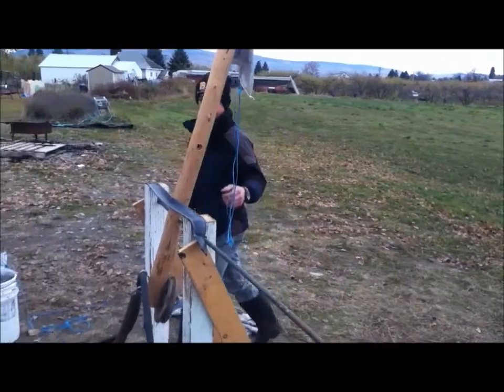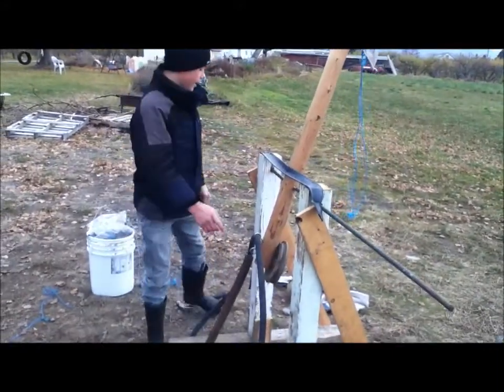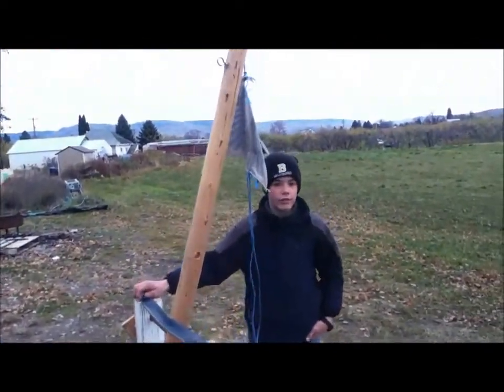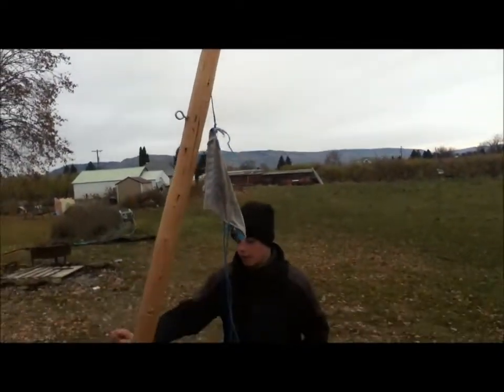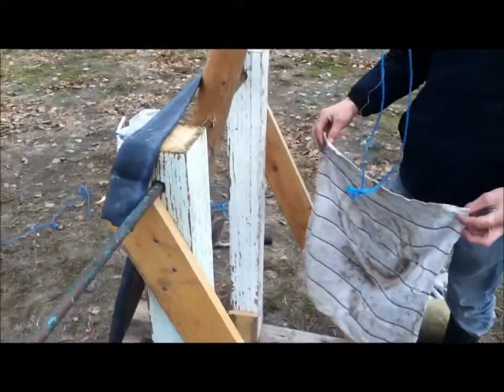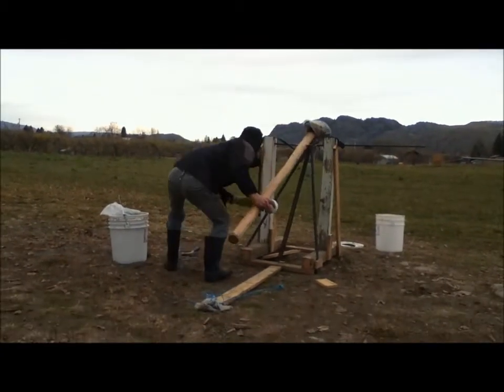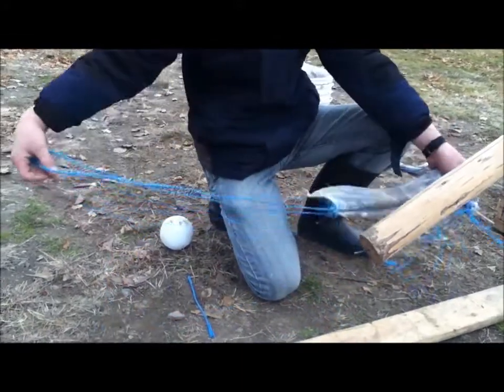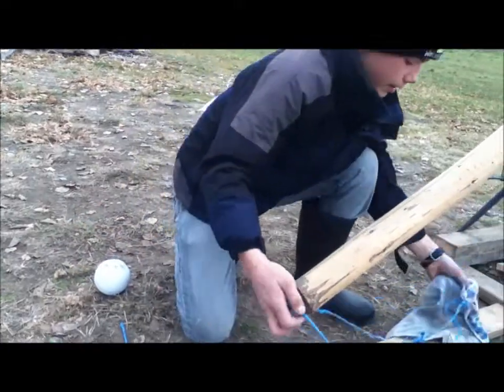spring powered trebuchet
my homemade garage door spring trebuchet